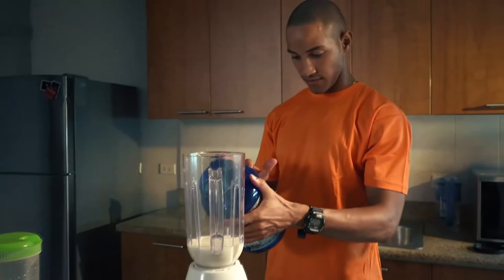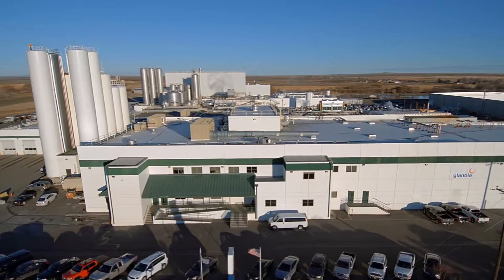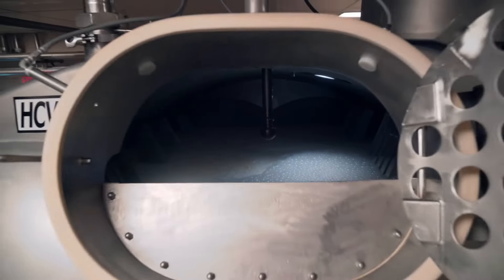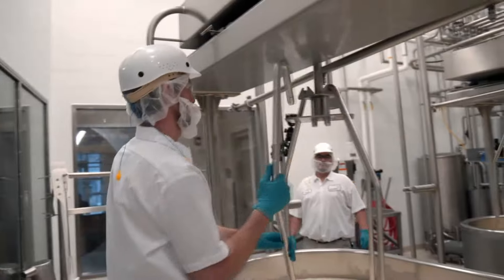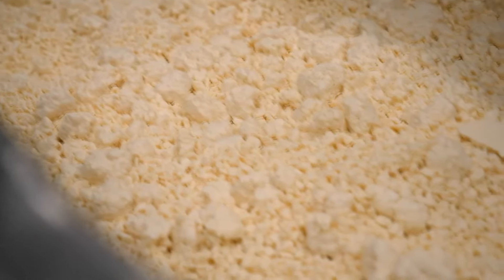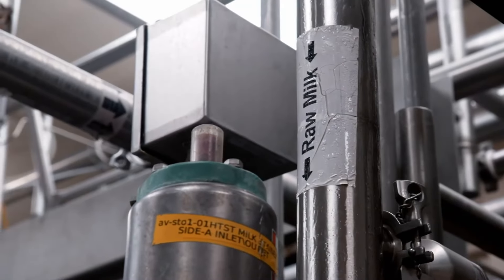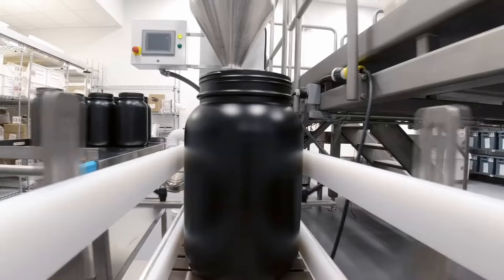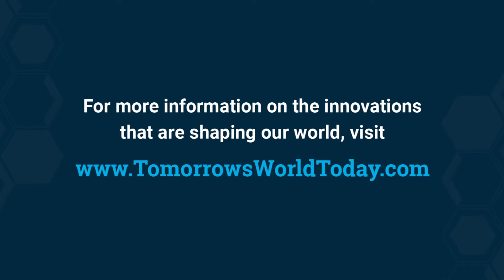How is Whey Protein Made?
If you ever whip up a tasty recovery shake before or after a workout, you probably add a scoop or two of whey protein. Have you ever wondered how that protein is created? Tomorrow’s World Today visited Glanbia's Cheese Innovation Center to find out more.